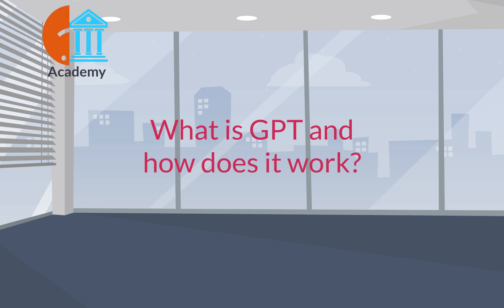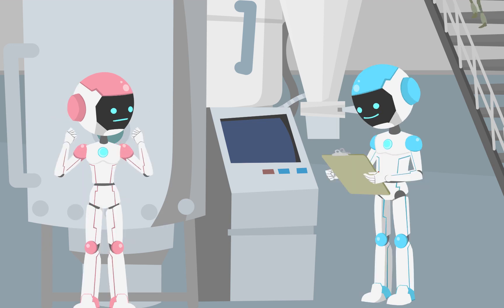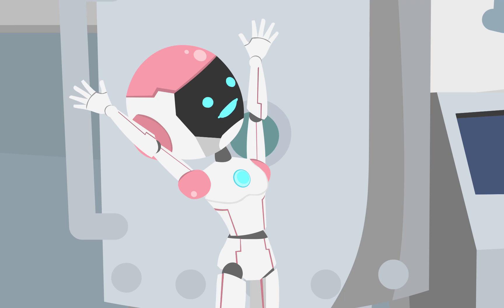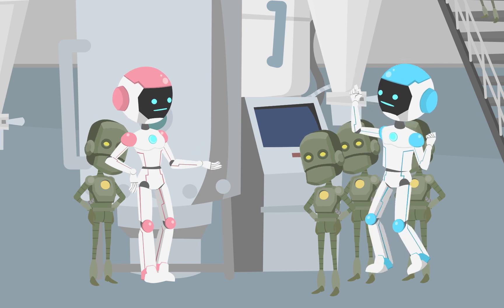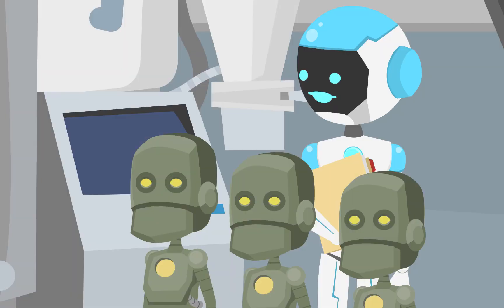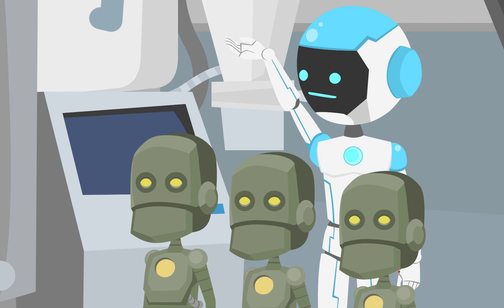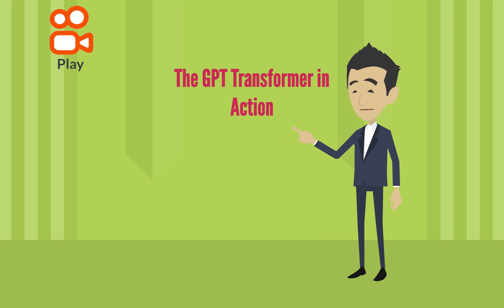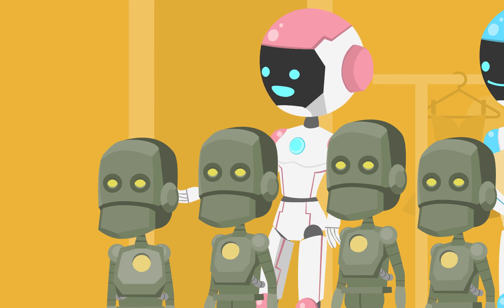What is GPT and how does it work? - 2